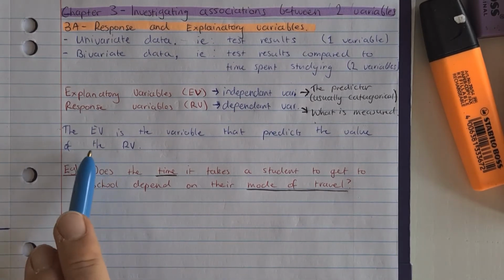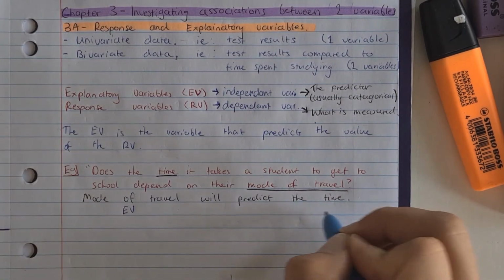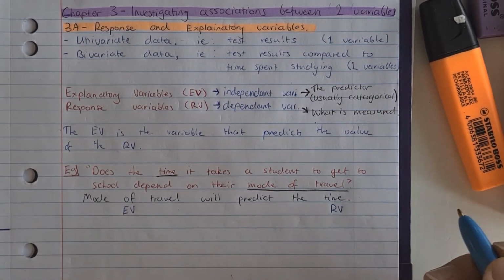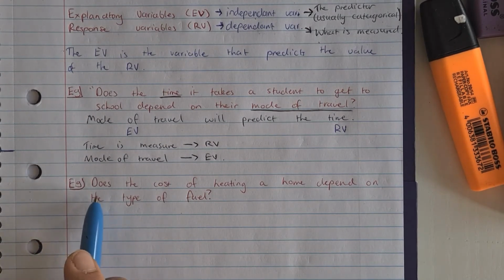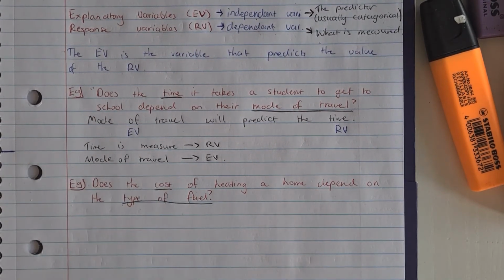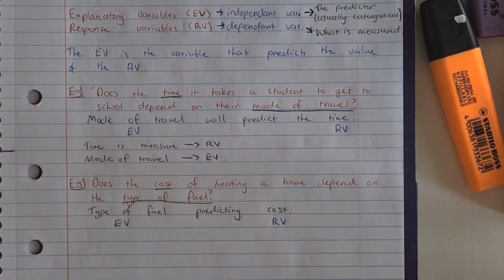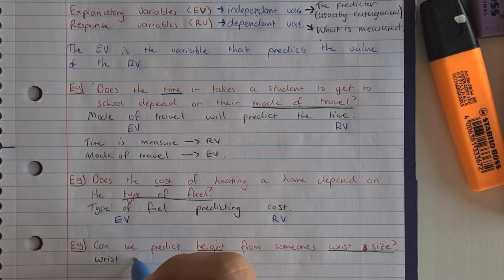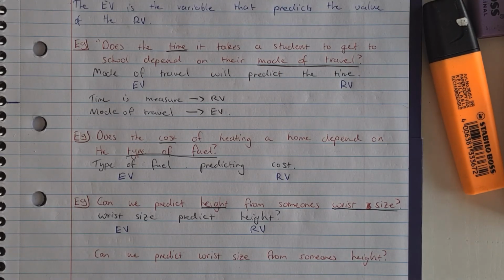Response and Explanatory Variables (3A)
Notes are based on Chapter 3A from
Jones, P., Evans, M., Lipson, K., & Staggard, K. (2016). Further Mathematics Revised, Units 3 & 4. Cambridge University Press, Port Melbourne.